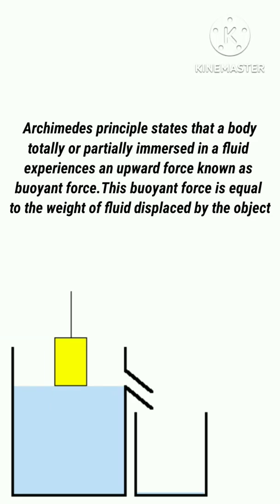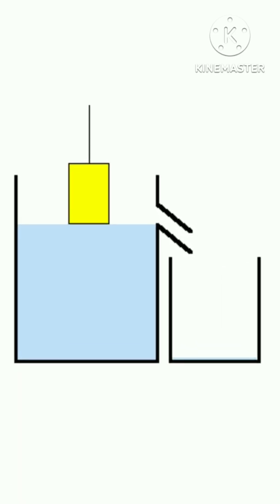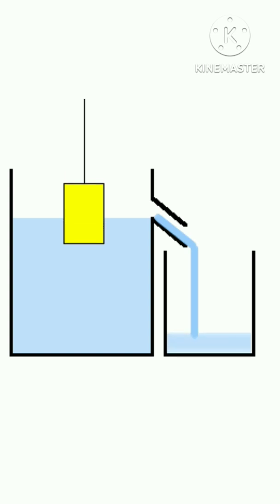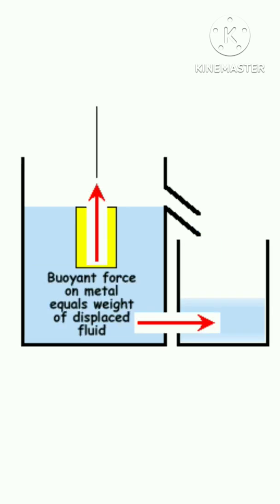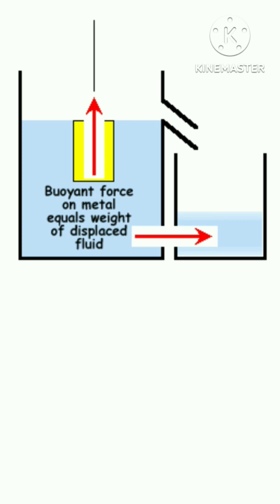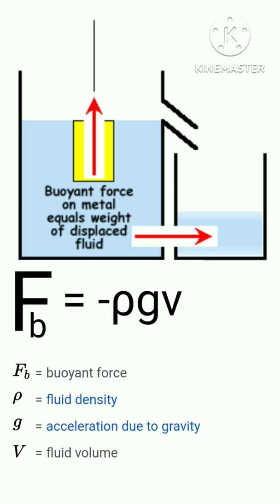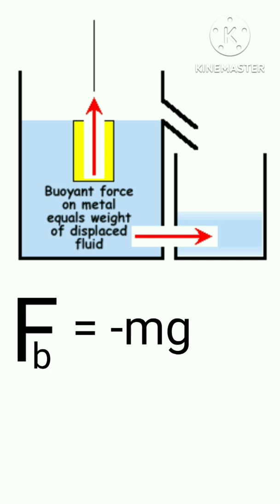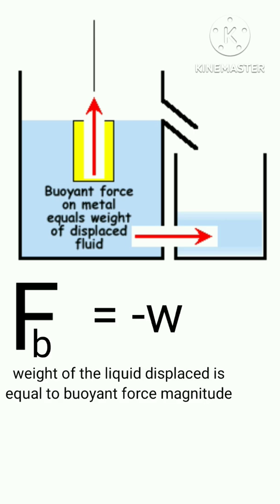What is Archimedes principle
Archimedes' principle states that the upward buoyant force that is exerted on a body immersed in a fluid, whether fully or partially, is equal to the weight of the fluid that the body displaces.

Archimedes principle | Archimedes principle class | Buoyancy | Archimedes

Archimedes principle
Archimedes principle class 9
Archimedes principle class 11
Buoyancy
Buoyant force
What is buoyancy
What is buoyancy in hindi
Archimedes
Archimedes principle in telugu
Archimedes principle in hindi
Archimedes principle derivtion